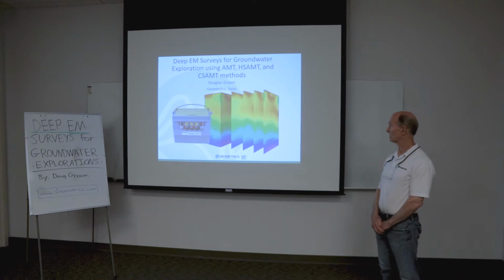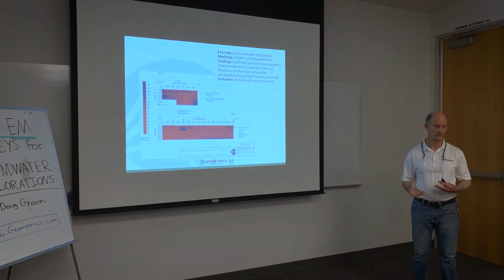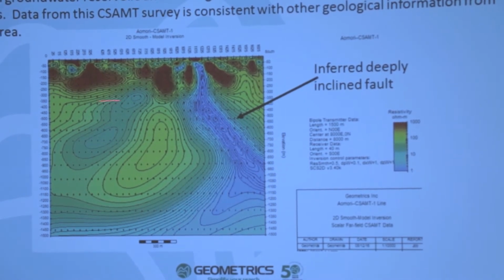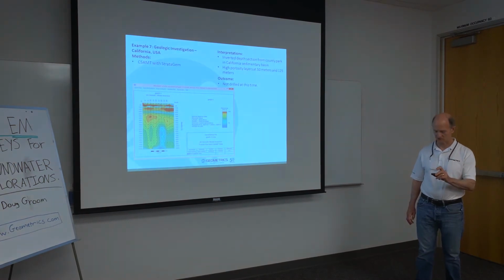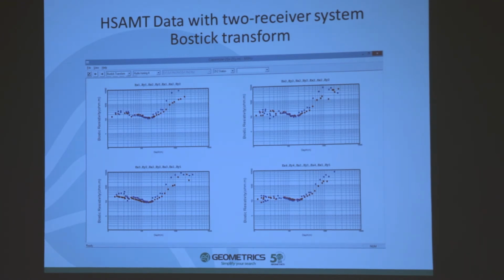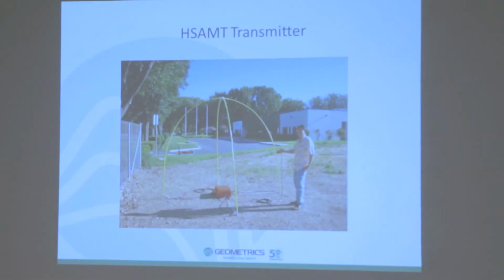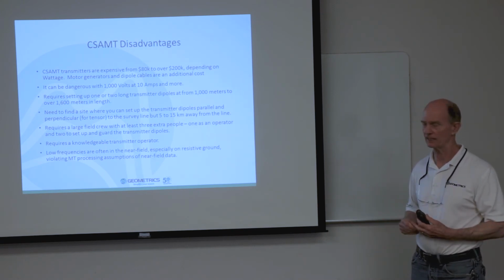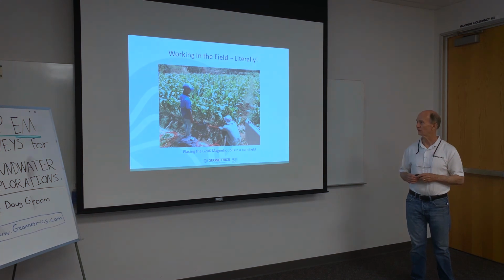Geode EM3D Webinar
Doug Groom w/Geometrics presents about the capabilities of the Geode EM3D geoelectric device capable of performing audio magnetotellurics (AMT), hybrid-source AMT (HSAMT), and controlled-source AMT (CSAMT). Perform high-resolution, high-quality resistivity mapping to depths of 1,000+ meters with the Geode EM3D.